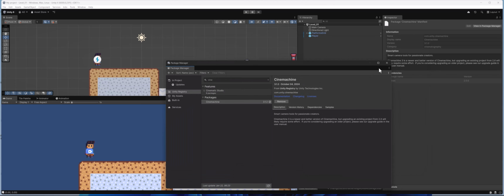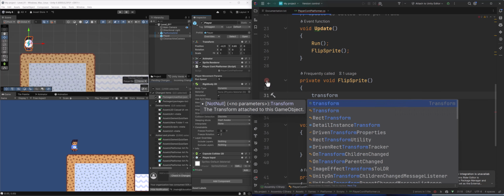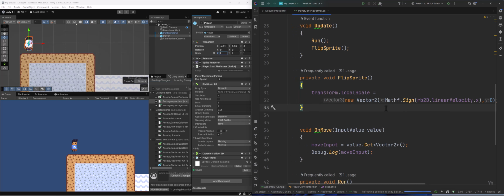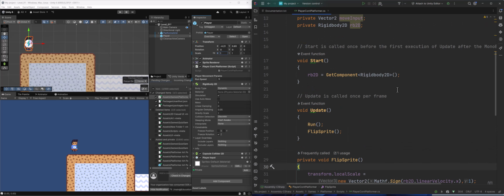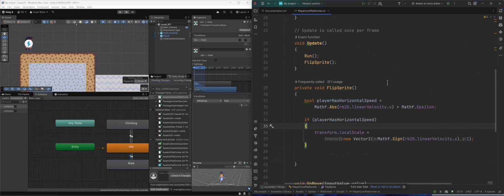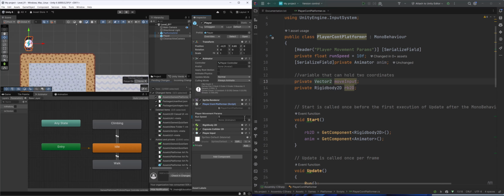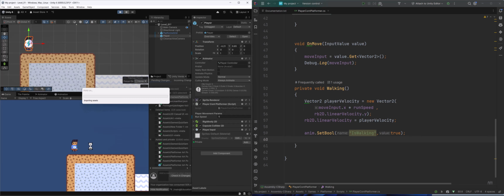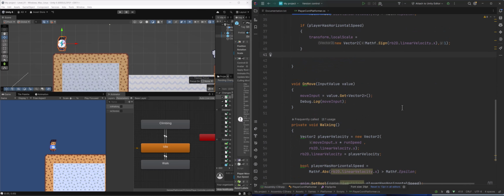08 Flip Player